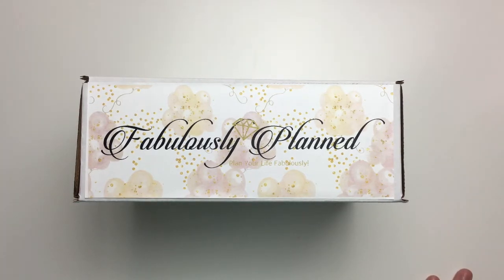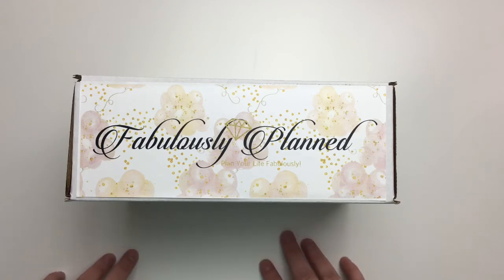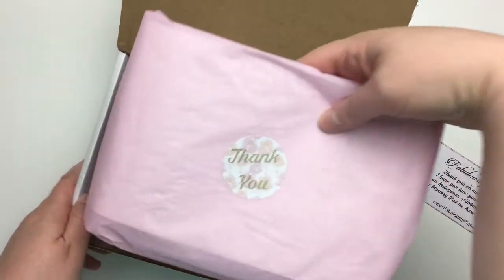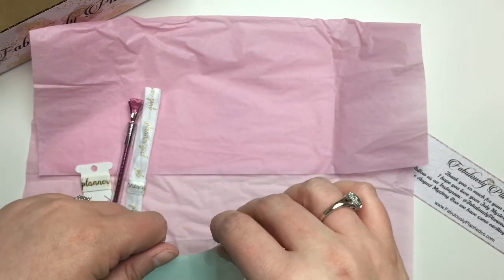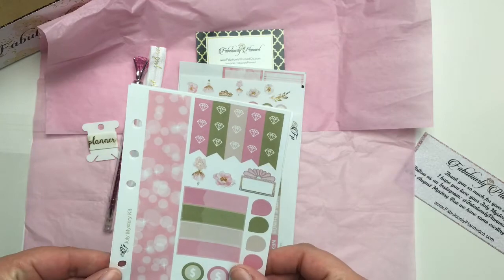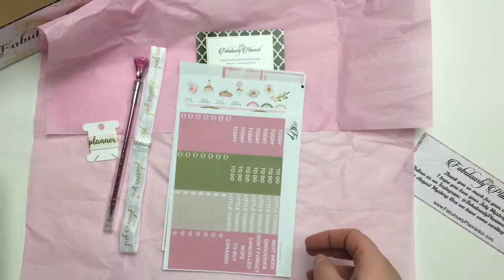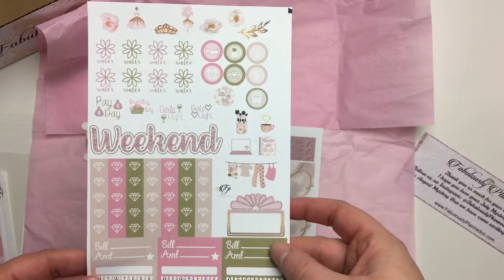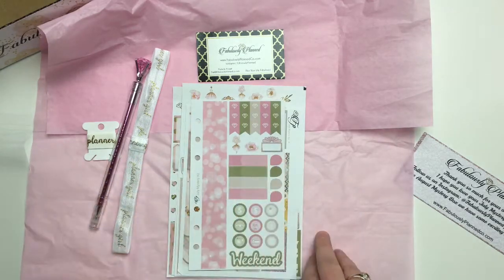July Mystery Box Sneak Peak!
Sneak peak